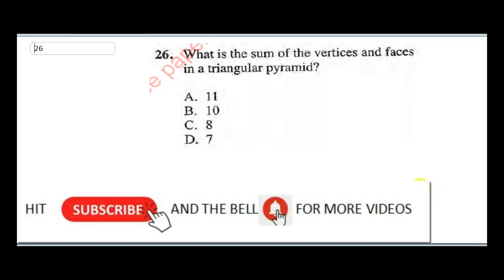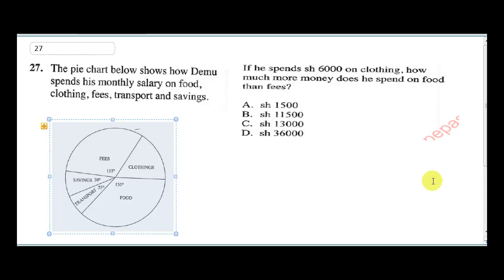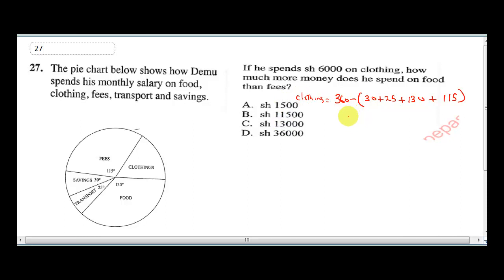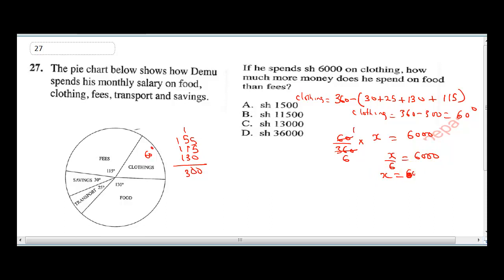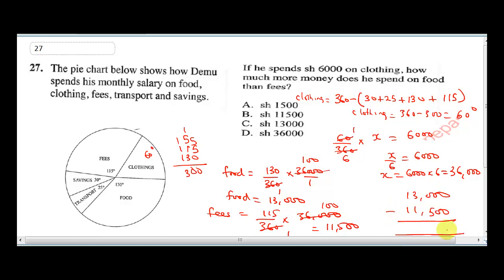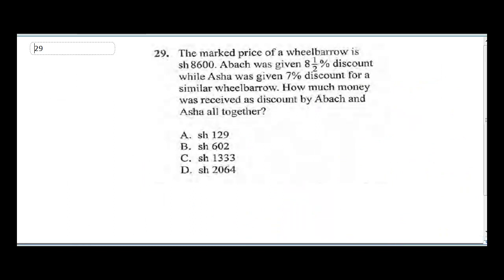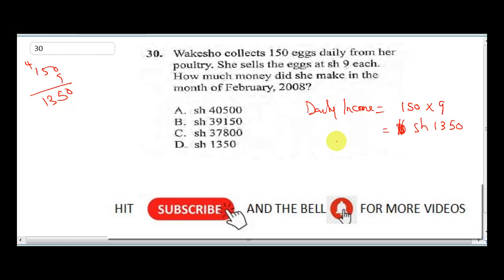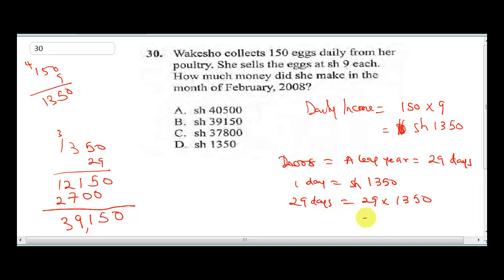KCPE 2020.KCPE PAST PAPERS MATHEMATICS.(KCPE MATHS 2018 QUESTIONS AND ANSWERS)KCPE past papers 26-30